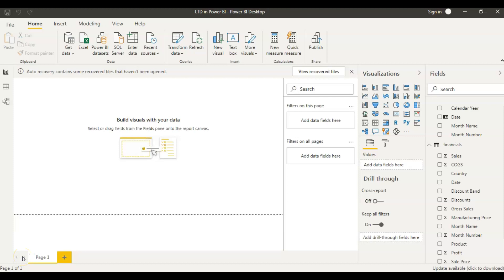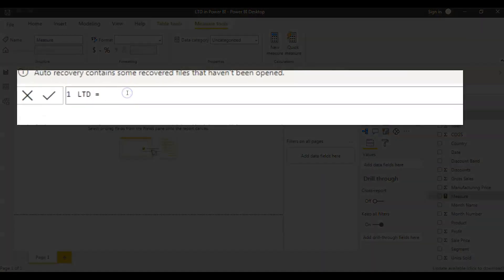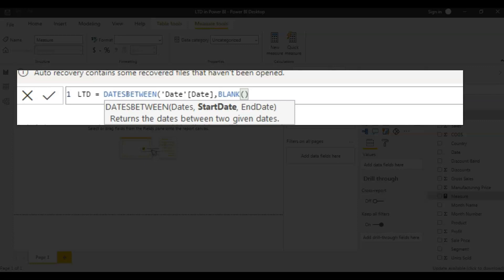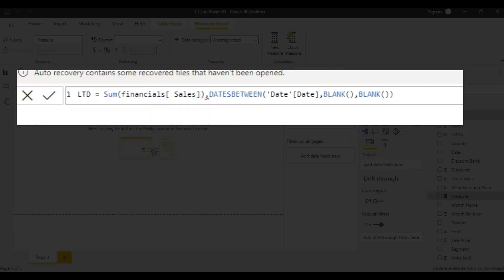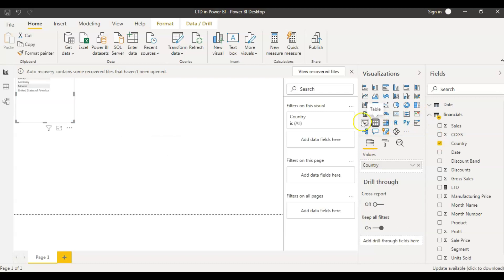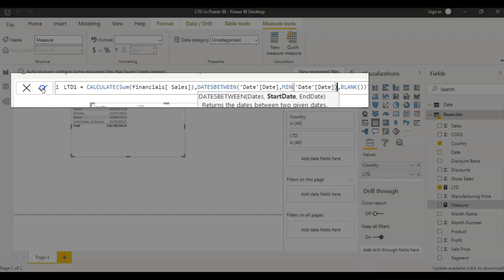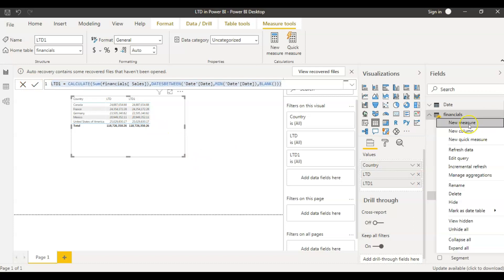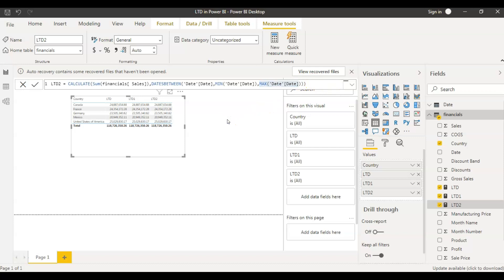Calculate LTD in Power BI | Power BI for beginners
In this video you will learn how to create LTD (Life to date) in Power BI.